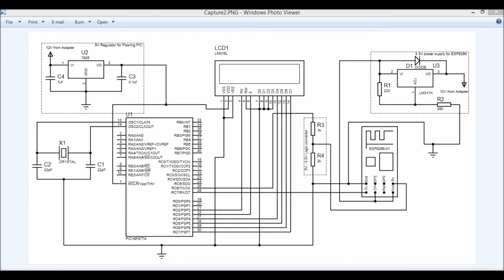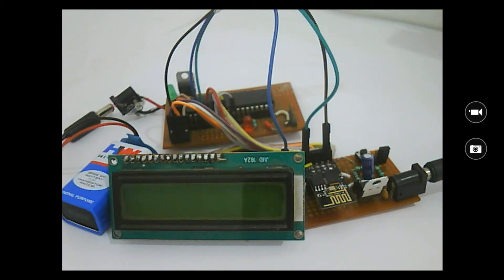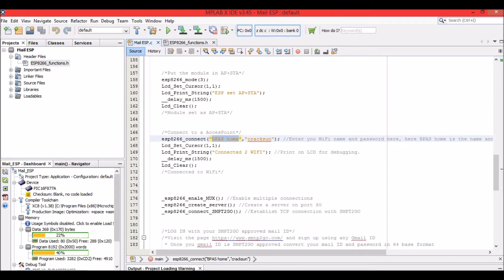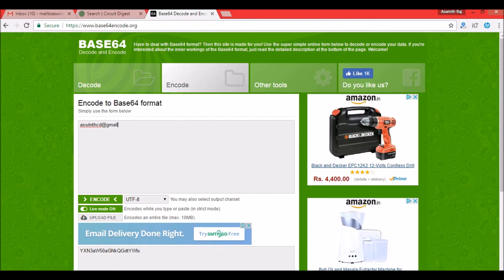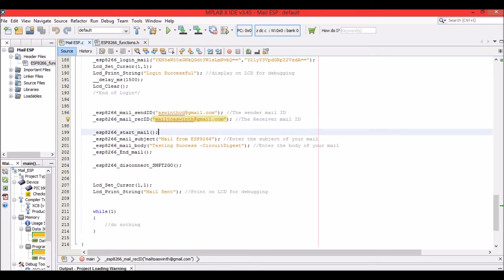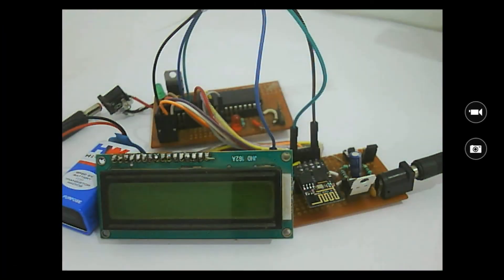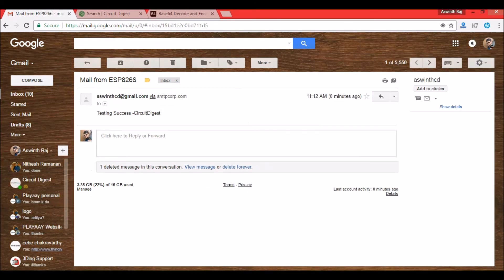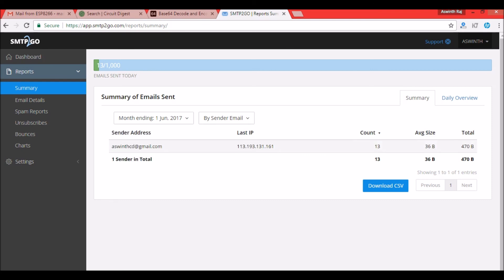Sending email using PIC Microcontroller and ESP8266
Learn how to send an email using PIC microcontroller and ESP8266 wifi module. For detailed tutorial with circuit diagram and code,